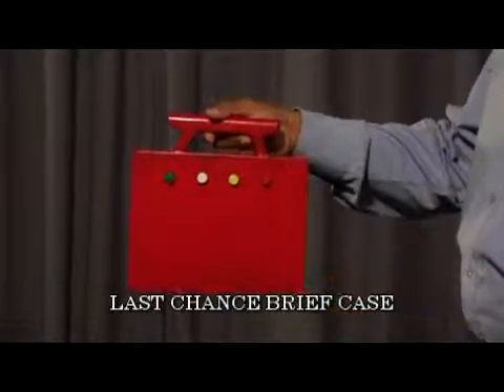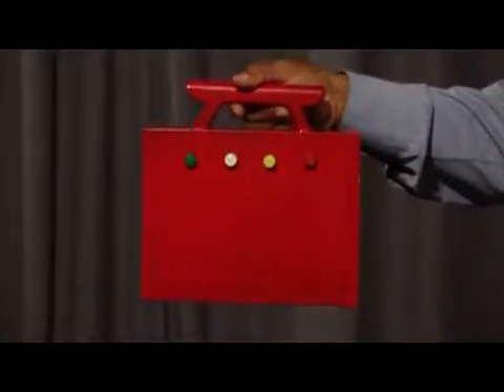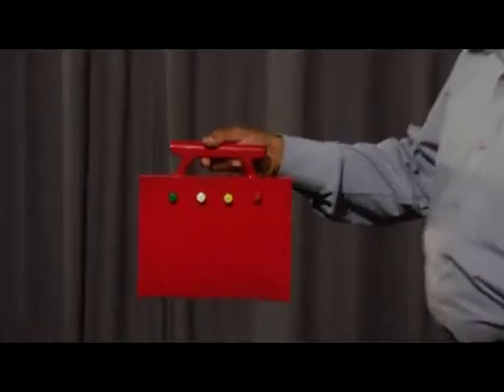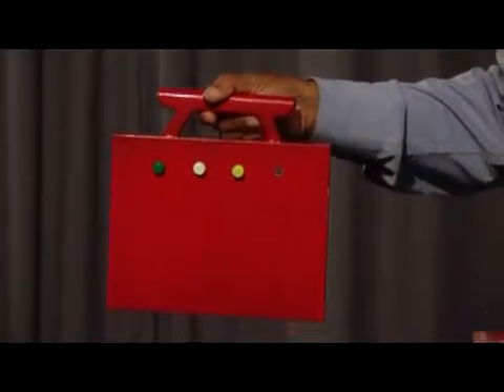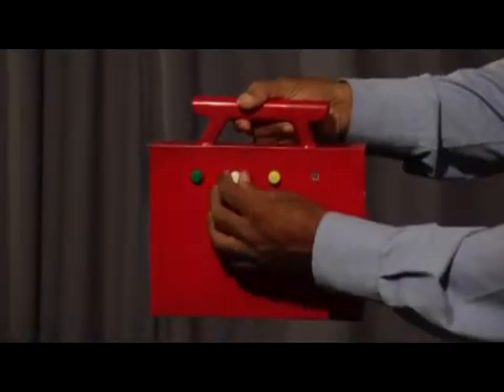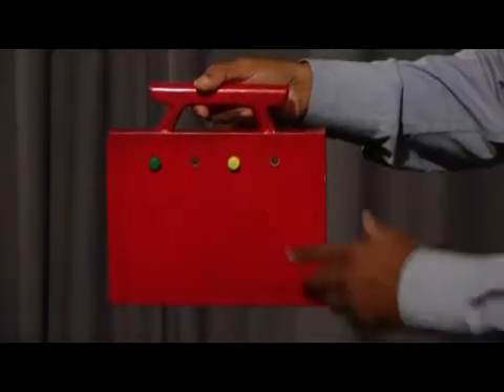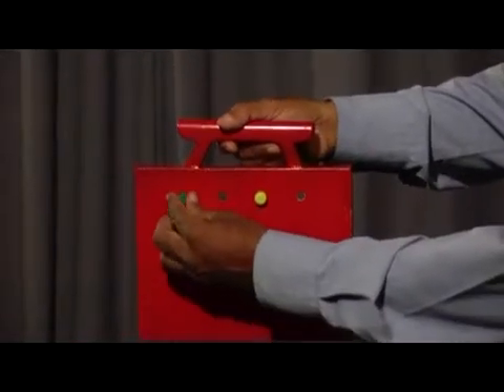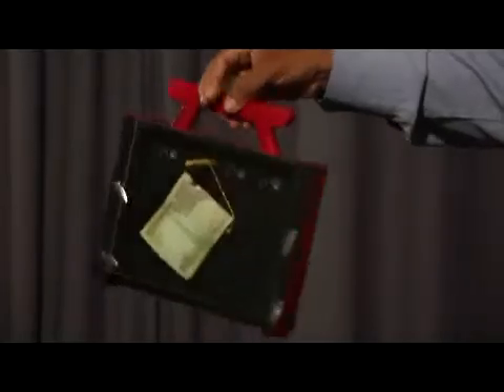LAST CHANCE BRIEFCASE.mp4